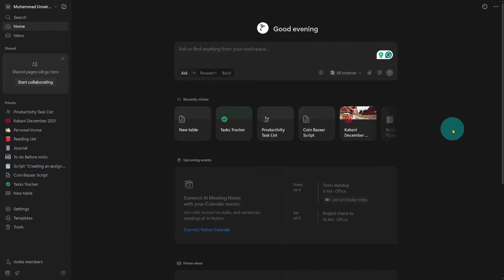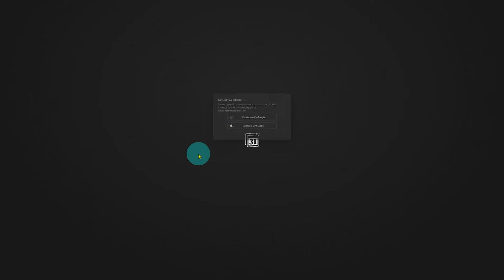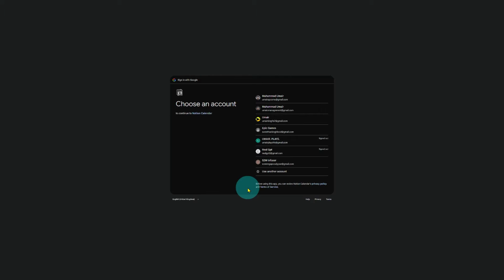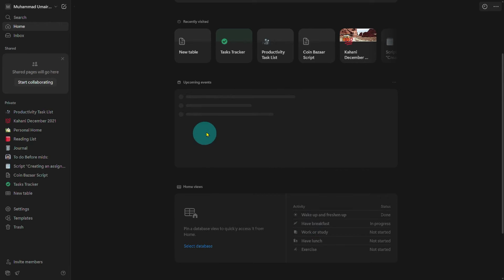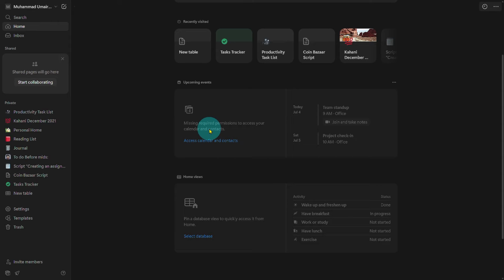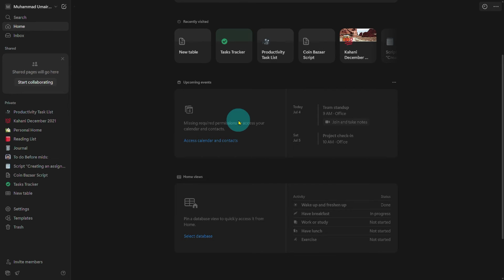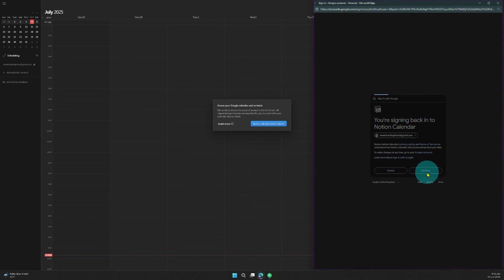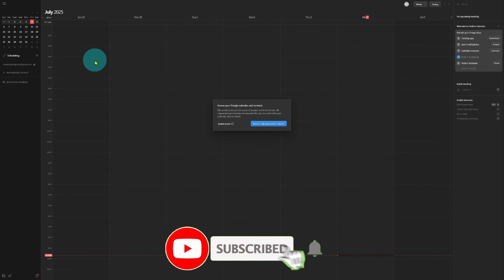Notion Calendar Tutorial for Beginners (2025) | Easy Setup Guide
How to use Notion Calendar for beginners | Easy Setup Guide – In this complete Notion Calendar tutorial for beginners, you'll learn how to create and customize a fully functional calendar inside Notion. Whether you're managing personal tasks, academic schedules, work deadlines, or content planning, this easy setup guide will walk you through every step.

We’ll cover how to create a calendar in Notion, use calendar views, link it with other databases, and even sync it with external calendars like Google Calendar. This guide is perfect for those using Notion for time management, productivity, and organization.

What You’ll Learn:
✅ How to use Notion Calendar for beginners
✅ Create and customize a Notion calendar view
✅ Connect your calendar with tasks and databases
✅ Build simple, clean, and functional dashboards
✅ Tips for organizing schedules in Notion

Whether you're a student, professional, or just getting started with digital planning, this Notion calendar setup is all you need to stay on track and productive.